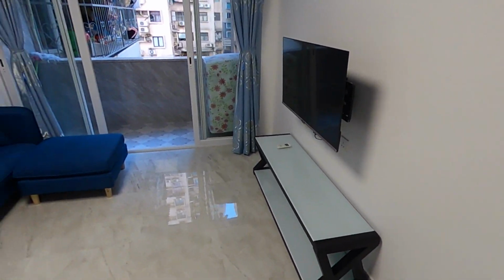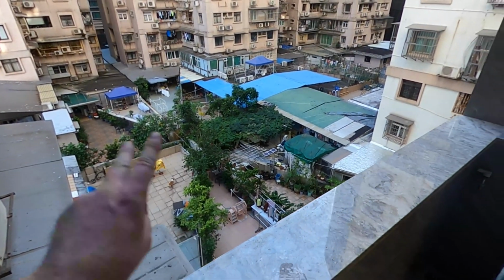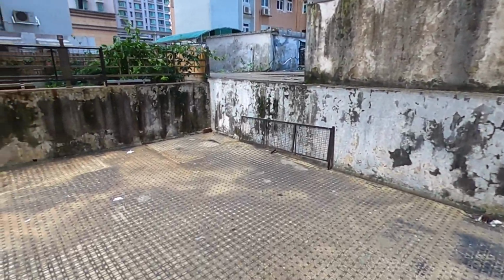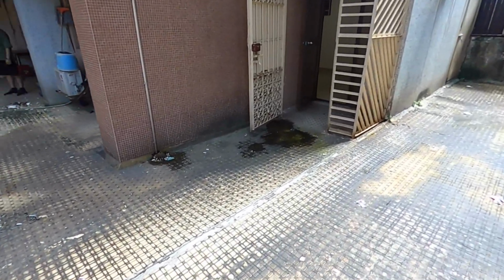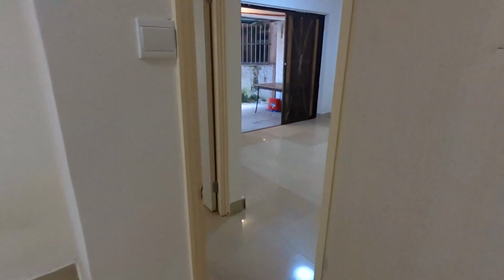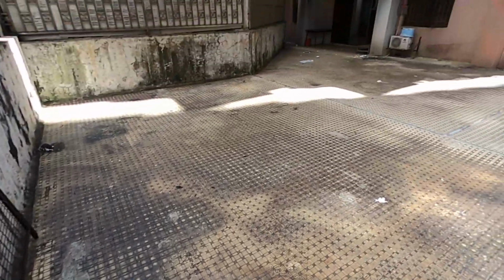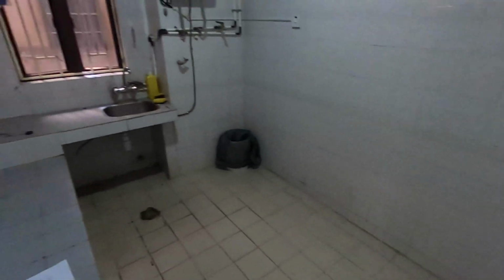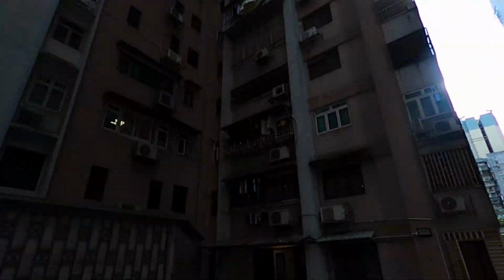Viewing ROOFTOP Style Apartment in Macau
Walking around Macau with a GoPro Camera in 4K.  September 2021.  Make some comments below, and create discussion!  Let's get a community going!  Make some interactions with others as well. @Get Sidetracked

4K Macau